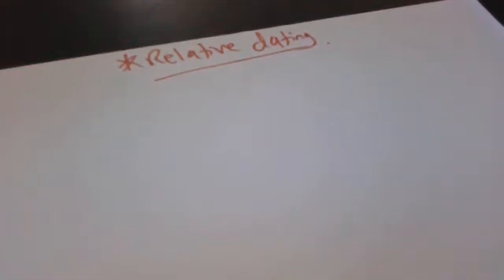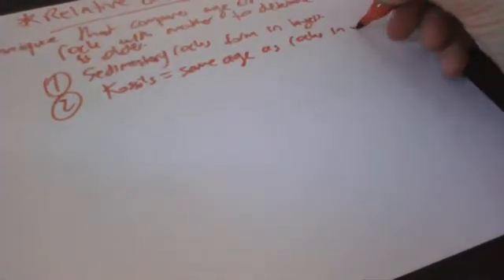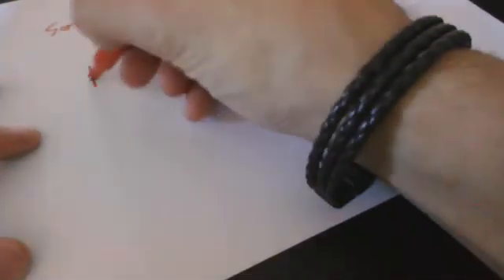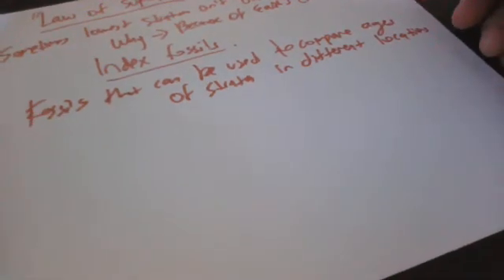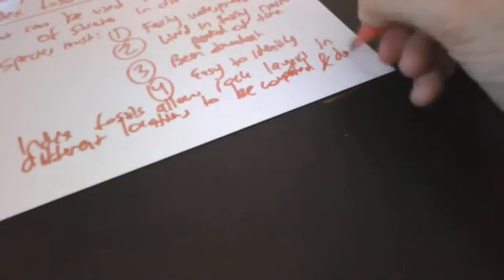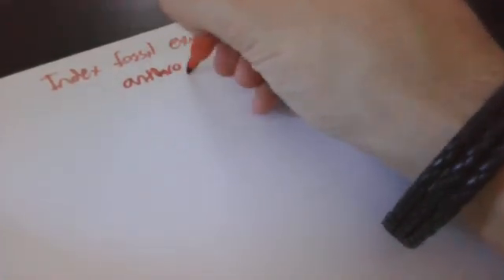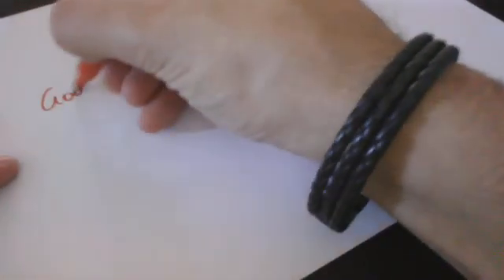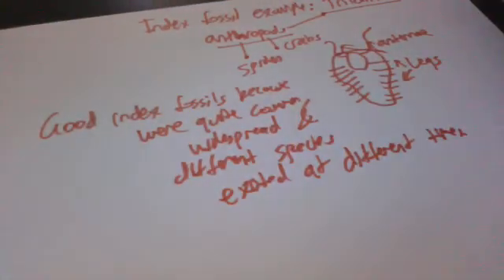LESSON 23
Relative dating, index fossils